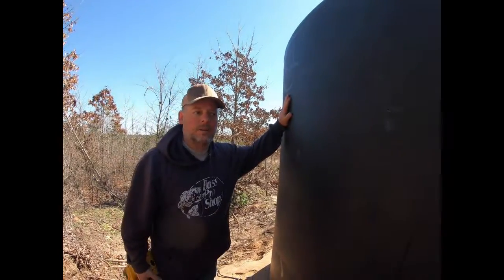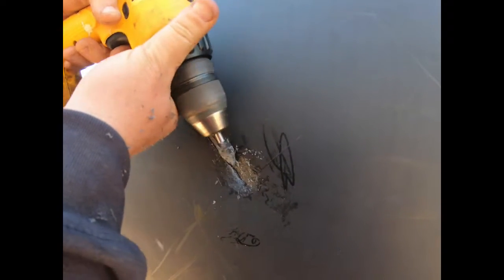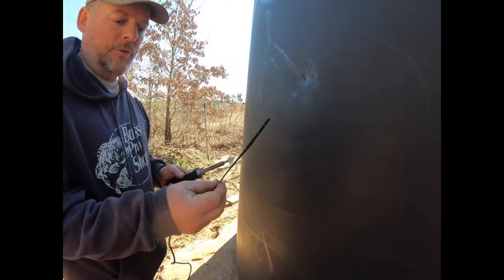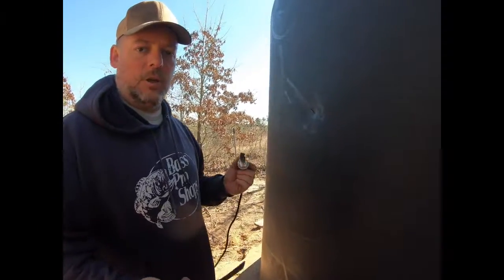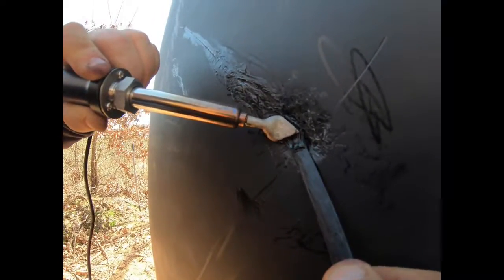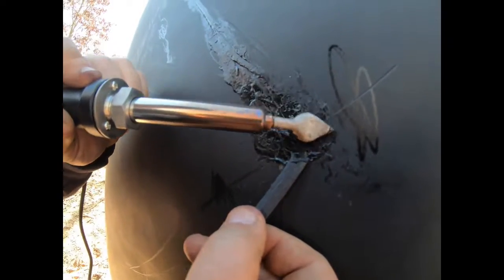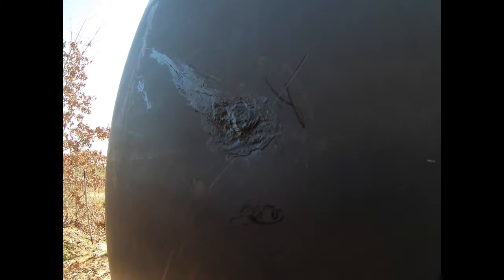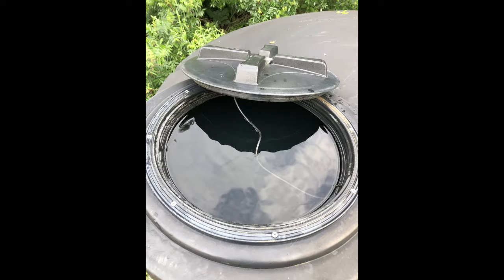2500 Gallon Plastic Water Tank Repair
We took a chance buying a plastic water tank with a hole in it. But after doing some research and purchasing a repair kit we were able to perform a plastic filler weld and repair the tank. Watch to see how we did it.